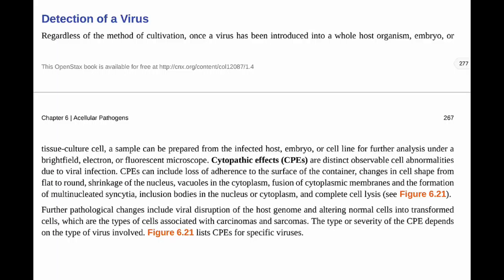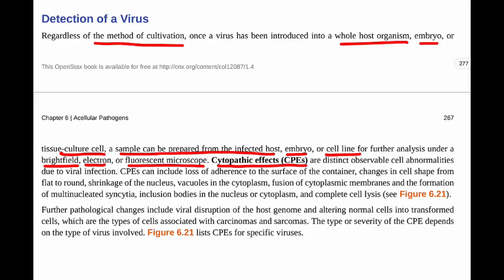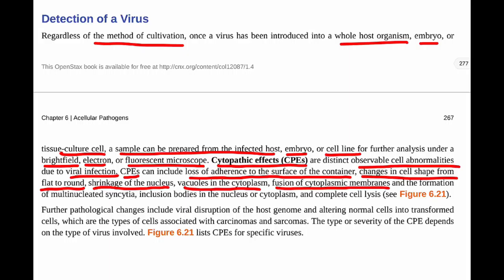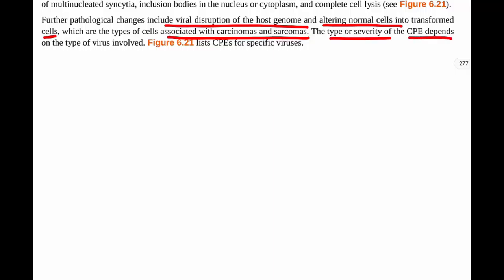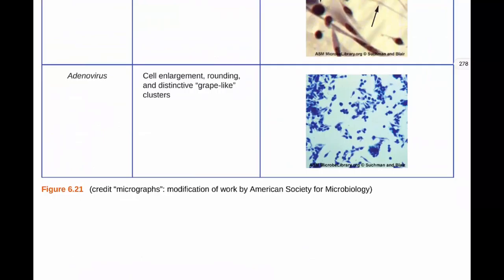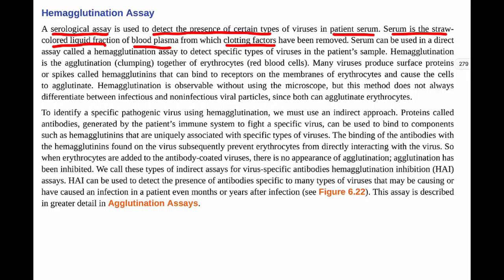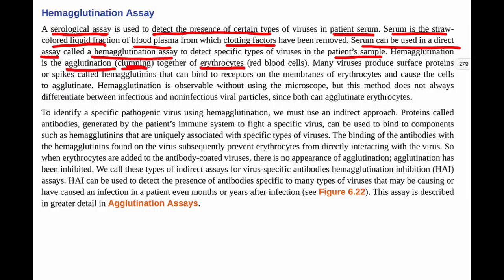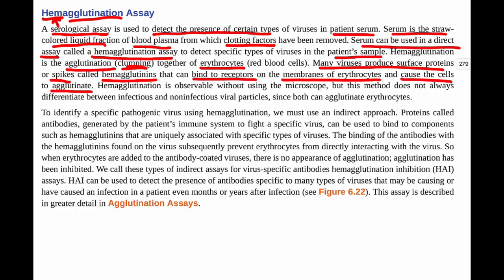BIO 206 Chapter 6 Part 3.2 (6.3.2)